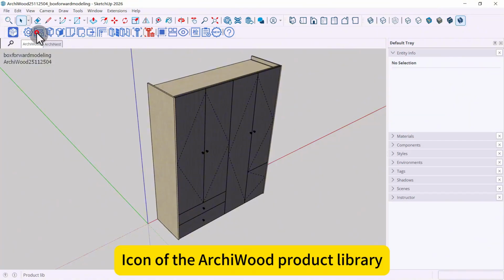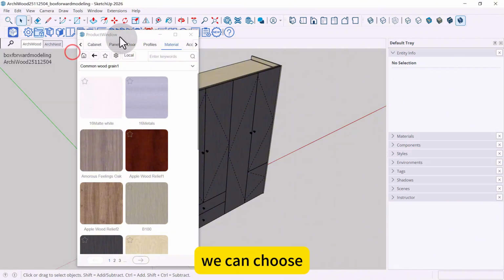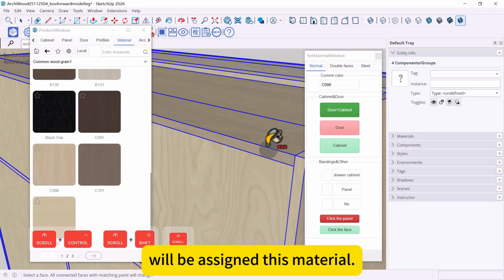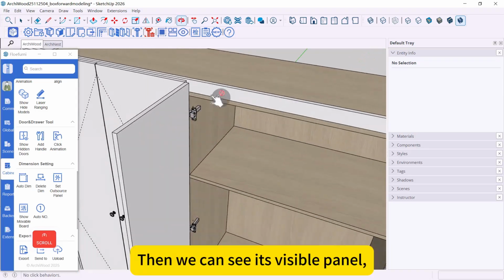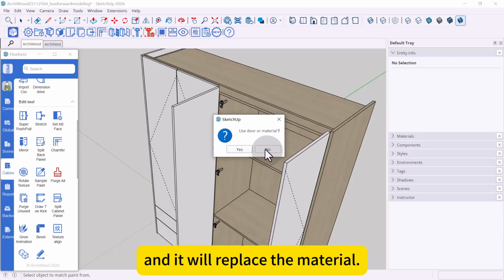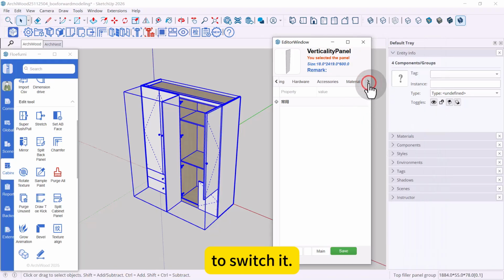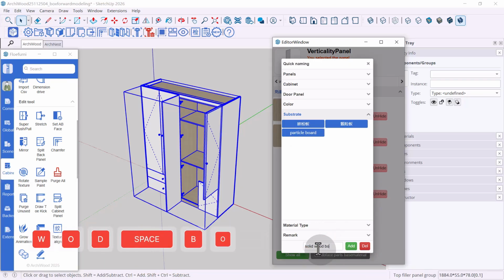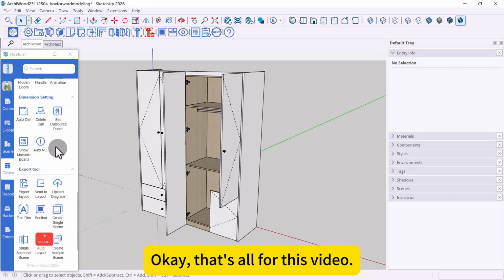Lecture 06: Setting BaseMaterial & Color